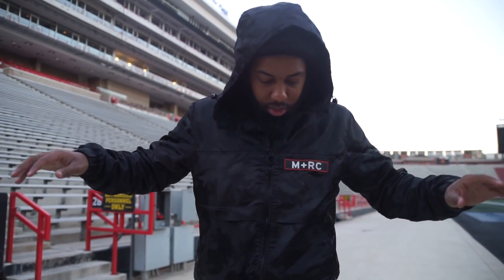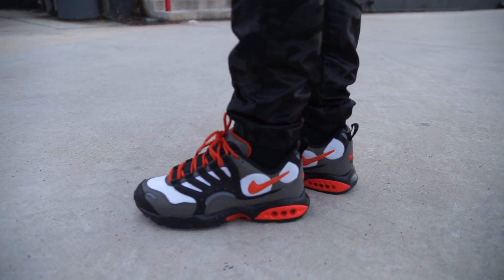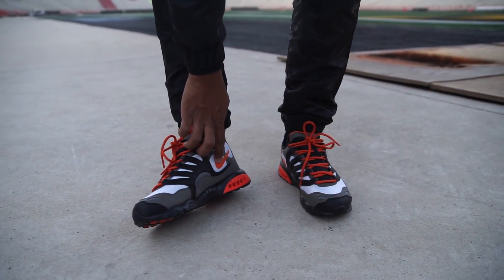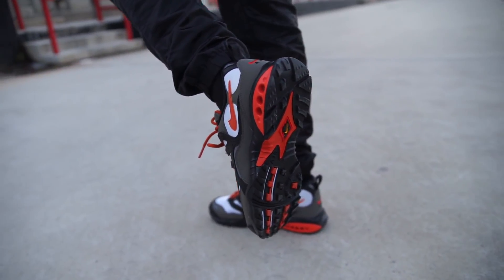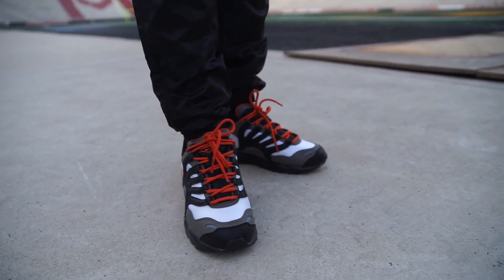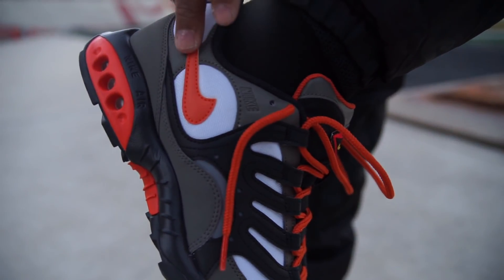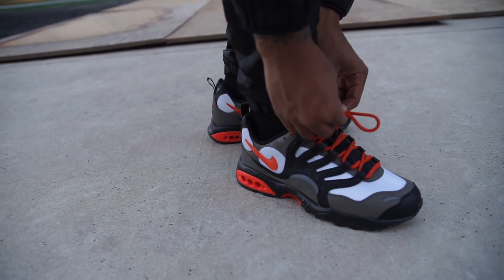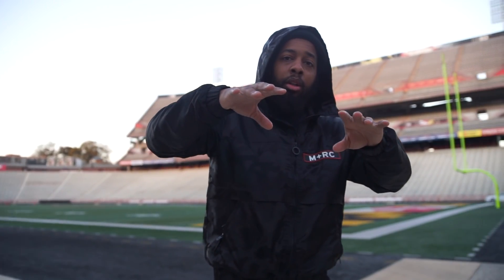Nike Air Terra Hummara '18 (Sleeper)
IG @patisdope go follow !

Snapchat realpatisdope